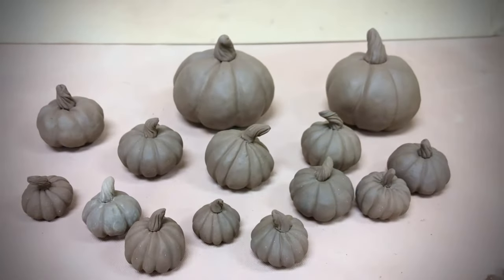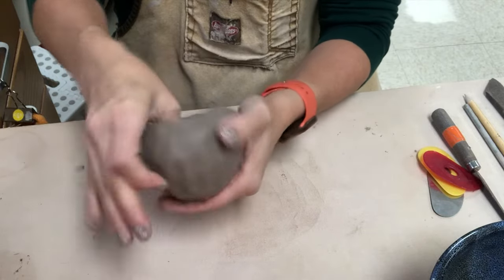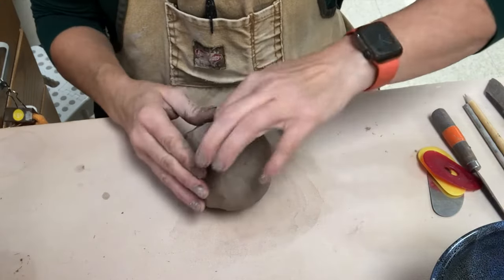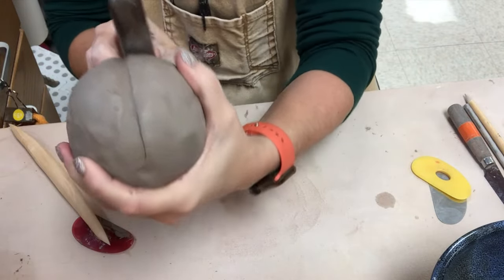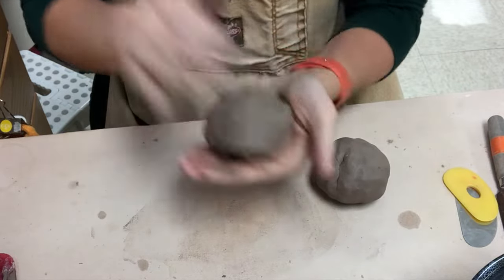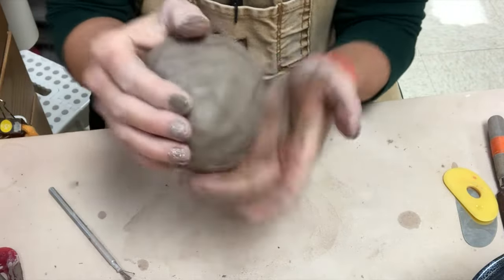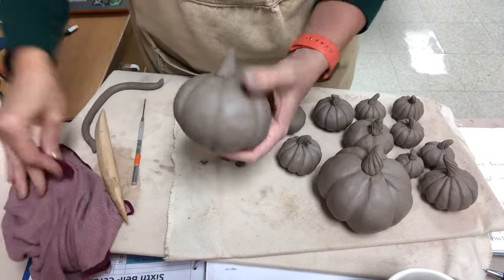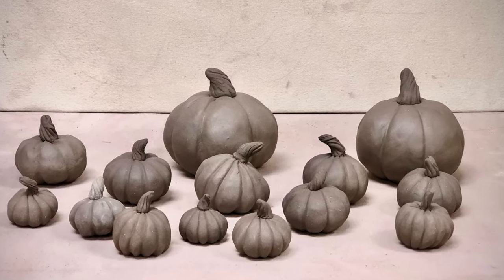Two Ways to Make EASY Pinch Pot Pumpkins! Great for Beginners!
This video is a tutorial on two EASY ways to make PInch Pot Pumpkins!  This is easy enough for most ability levels.  Little kids can make them, and even special needs kids who have the help of an adult can make them to their own degree of success!  These are made hollow and vented to allow water vapor to escape.  Note the clay doesn’t exceed the thickness of a finger, to allow it to dry well. Do not make them solid, or they may not dry, and then can potentially explode.

If you are interested in the wooden tool I am using for making the “V groove” of the pumpkin ribs, I make them in three different kinds of wood:  Cherry, Hard Maple, and Purple Heart.  Here is the link to the listing in my Etsy shop!

Check out your local pottery suppliers- I love my favorite local supplier- Cornell Studio Supply in Dayton… give them a call, they’re super helpful! (And tell them I sent you!)

I am in a partnership with Skutt - as they sent me the new wheel to use for the videos!  I am not receiving any compensation from them beyond the wheel.